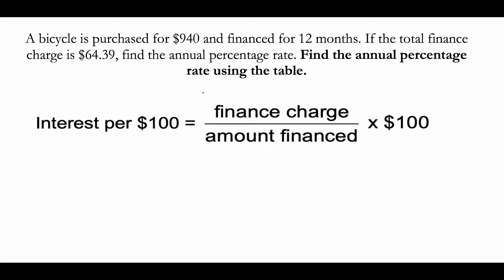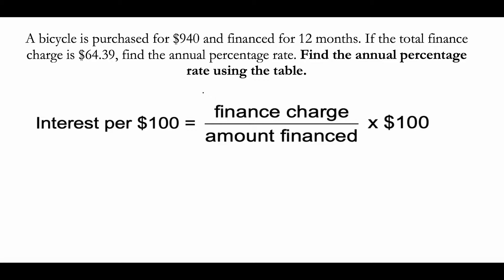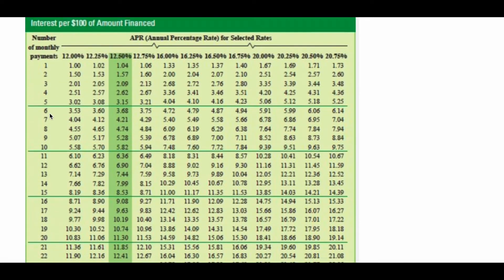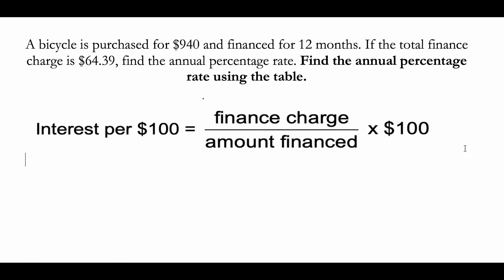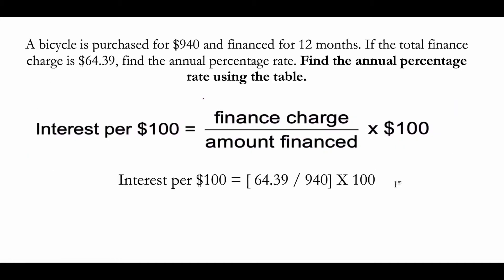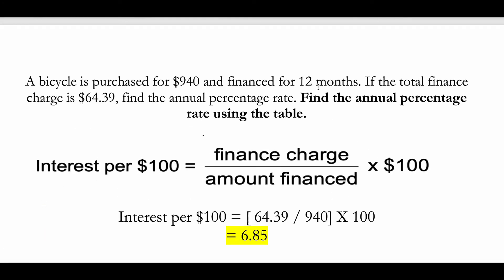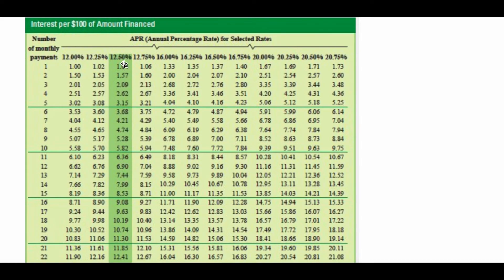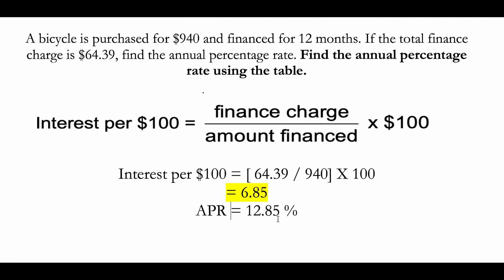How to find the Annual Percentage Rate (APR) using a table| Dr. Choden